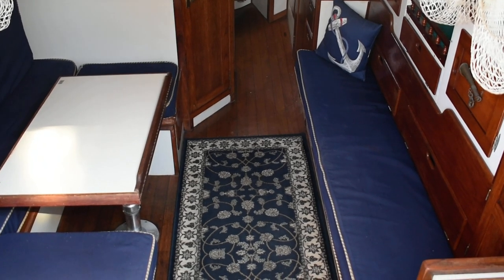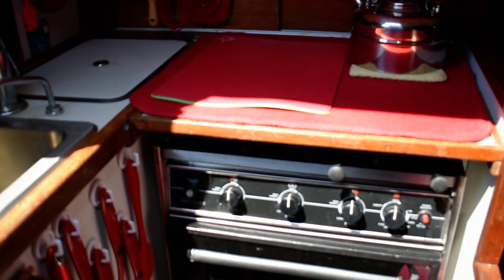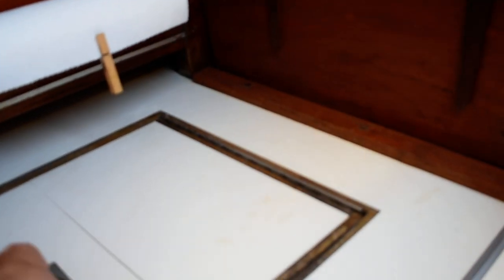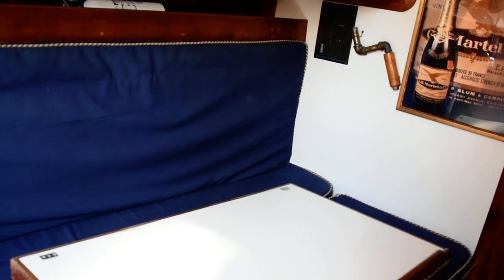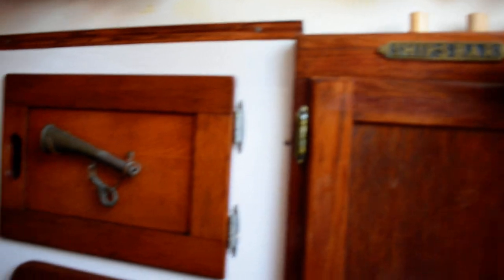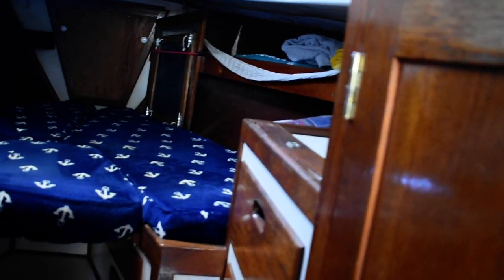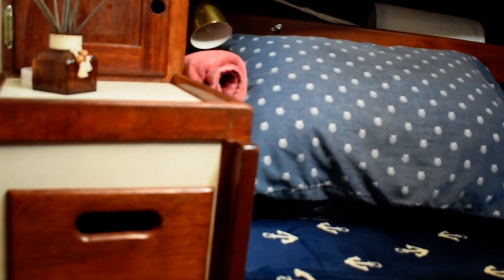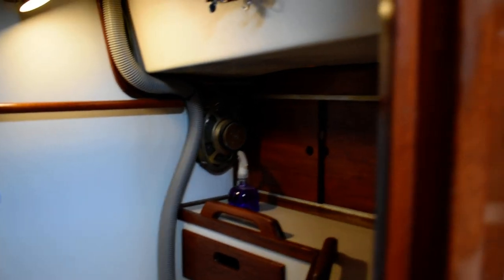Allied Sea Breeze 35 Yawl Classic Yawl - Boatshed - Boat Ref#277601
Allied Sea Breeze 35 Yawl Classic Yawl for sale with Boatshed Texas Photos and video taken by Boatshed Texas